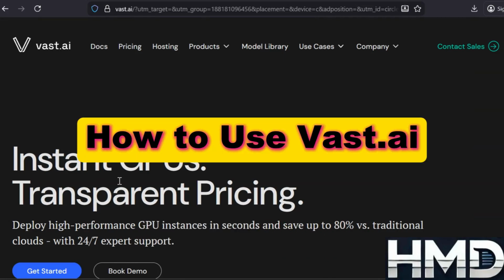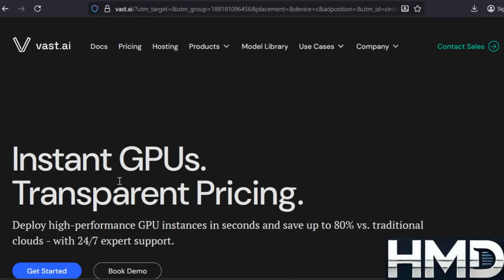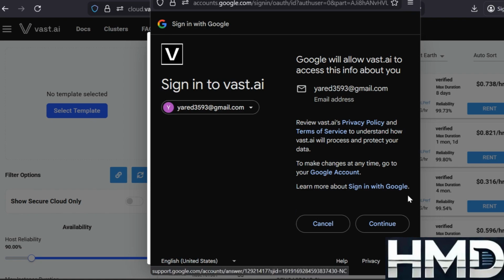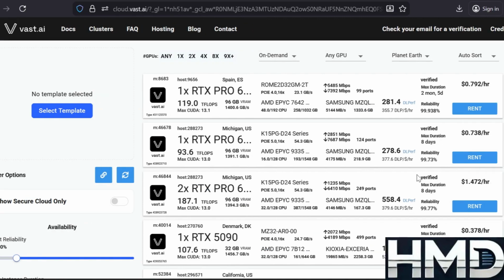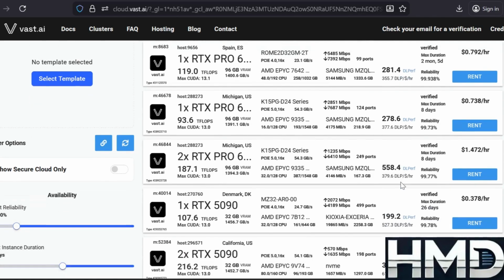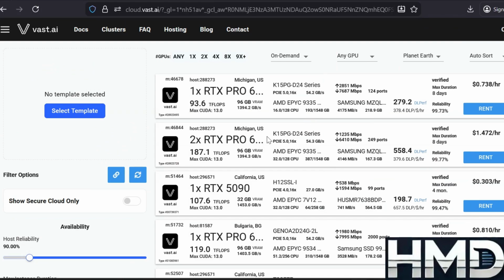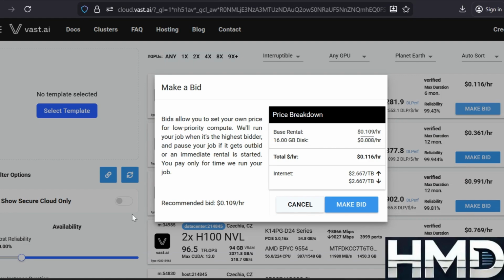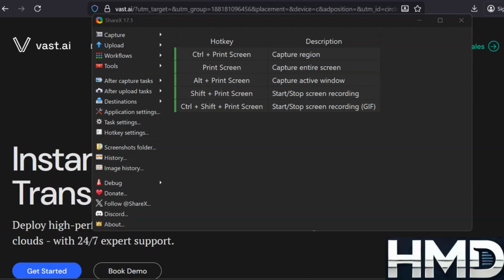How to Use Vast ai – Complete Step-by-Step Guide 2026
In this tutorial, learn how to use Vast ai in 2026 with clear steps from signing up to navigating the app, accessing features, customizing settings, and getting the most out of the platform. Whether you’re a beginner or experienced user, this guide will help you use Vast confidently and effectively.